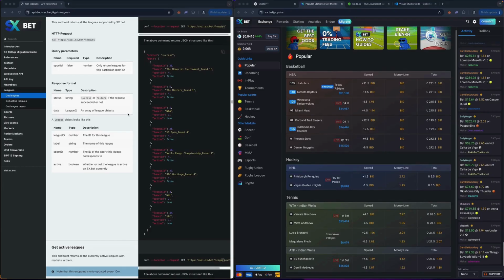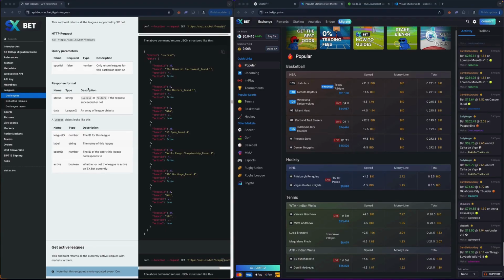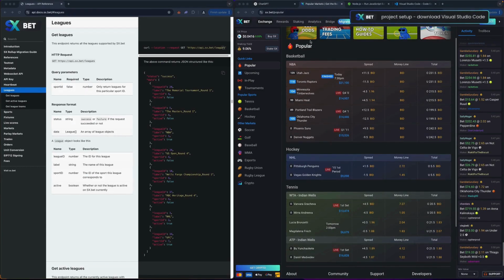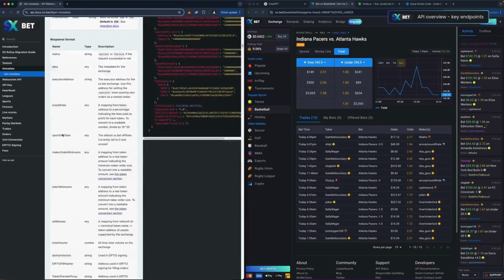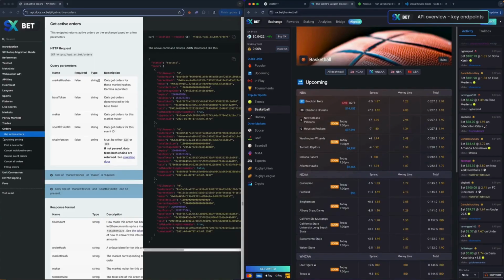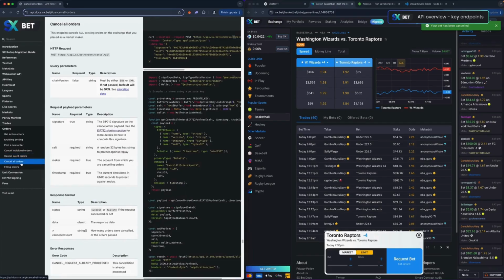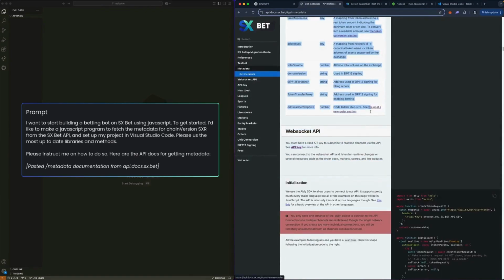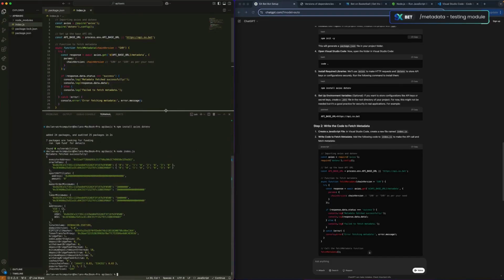Build a Sports Betting Bot Using AI - Episode 1: Introduction & Project Setup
This video kicks-off the tutorial on building sports betting bots for the SX Bet API. In this series Declan will show you how incredibly easy it is to instruct an AI agent to write all the code you need for a functioning betting bot on SX Bet.

We'll cover everything necessary to get started here, from installing Node.js and a code editor to building basic modules for all the core operations with the SX Bet API, including; fetching market data, active offers, placing bets, offering odds, subscribing to websocket channels, and more!

All you need to participate is a computer and an internet connection. The SX Bet API is free and open for access, and AI will write every line of code. Absolutely no coding experience, computer science degree, or colossal bankroll needed.

00:00 - Series overview
00:44 - Why use the SX API?
01:38 - Download VSC and Node.js
02:10 - Key endpoints overview
04:20 - Ask ChatGPT for project setup guide
04:50 - Create and initialize the project
05:15 - Run a simple program to fetch SX Bet metadata

My code from each video + clean, standalone versions of each module are available